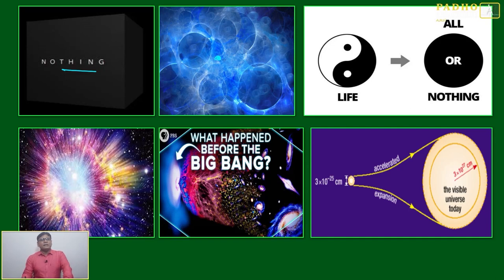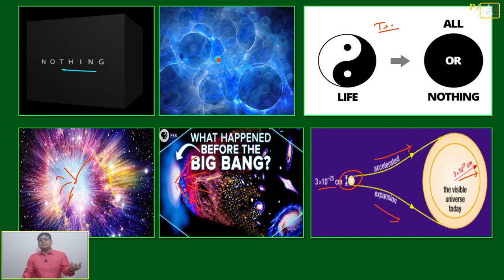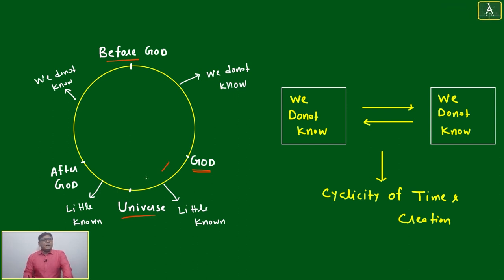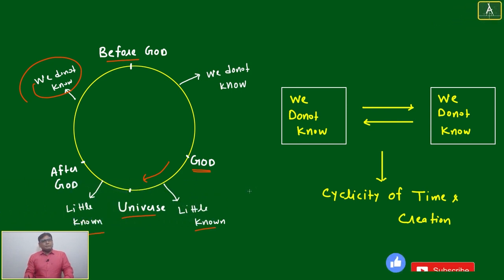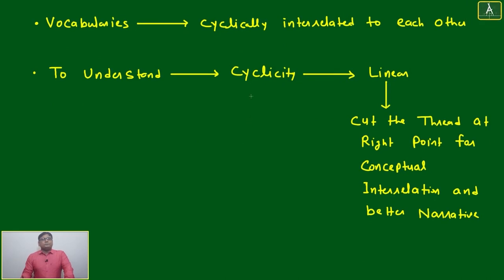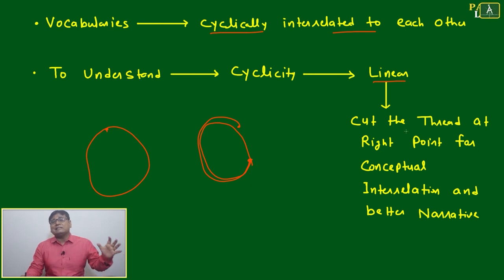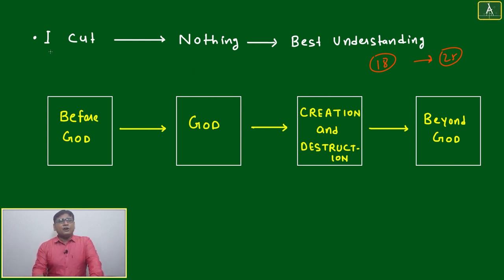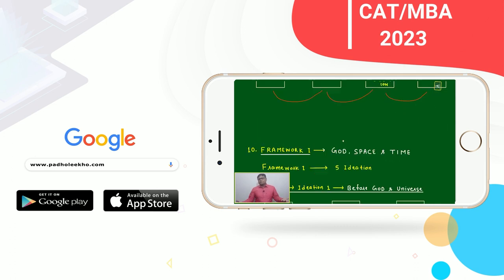LOGICAL SEQUENCING OF VOCAB PART-2 (VOCABULARY PART-16)VARC |CAT 2023 | CAT/MBA PREP ONLINE